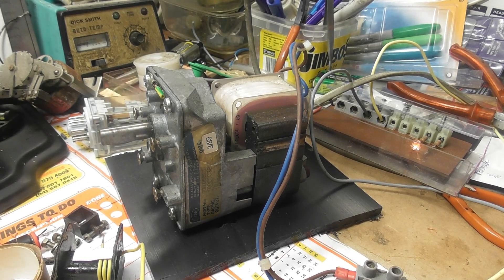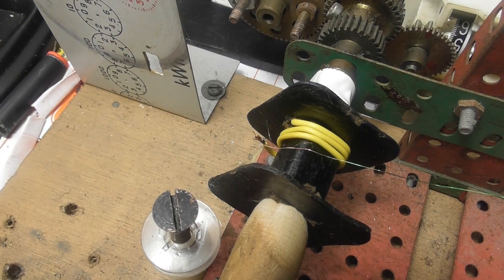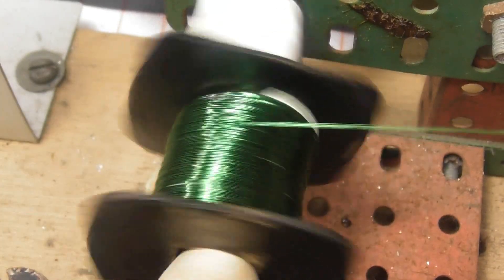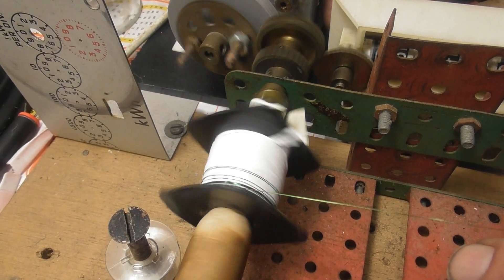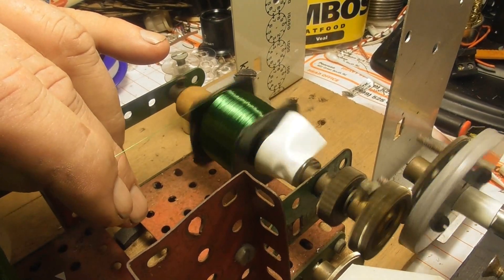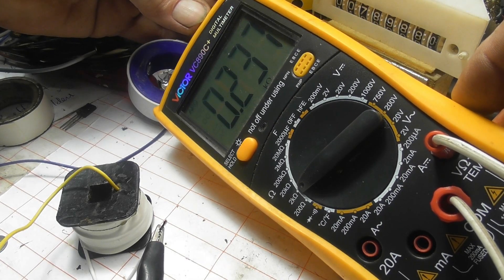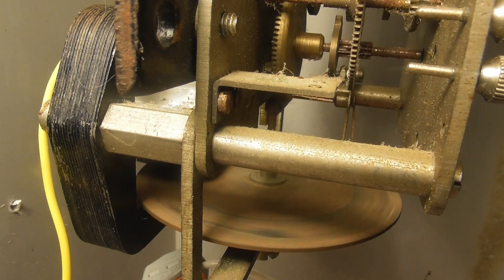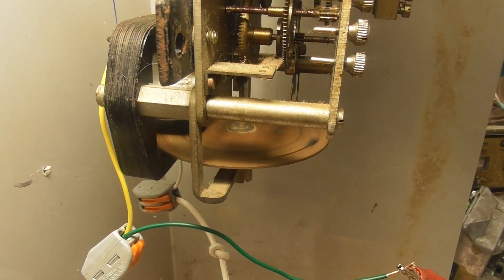Landis & Gyr. Ferraris disc motor rewind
Part 2 of this Ferraris disc motor repair.
Coil rewound with #34 gauge wire.
Washing machine drive motor and Meccano gears were used to wind the coil.
The whole process took about 2½ hours